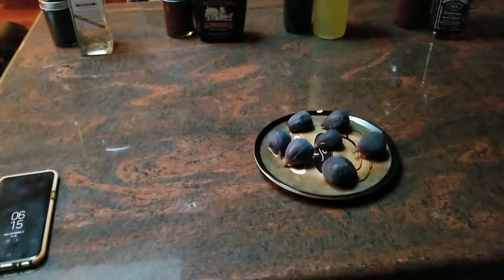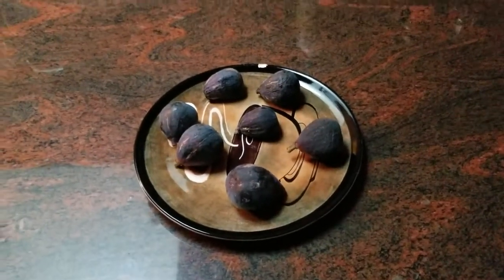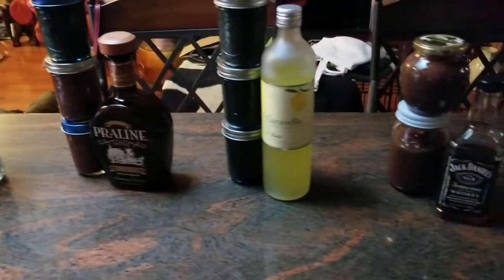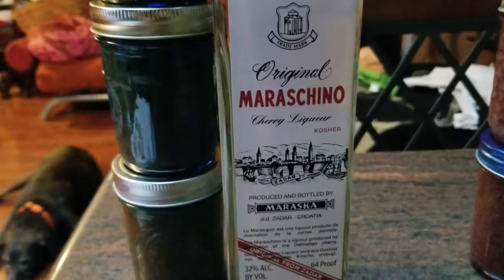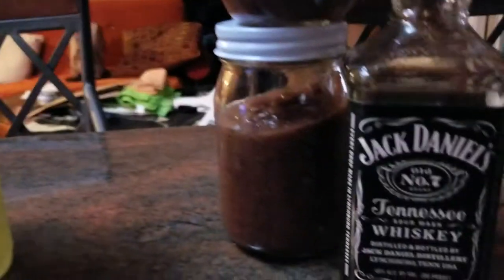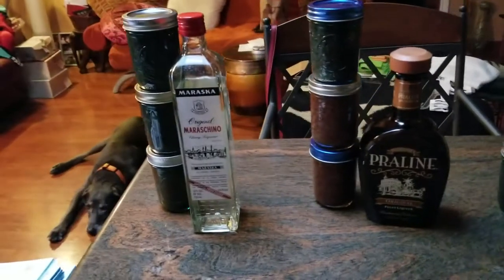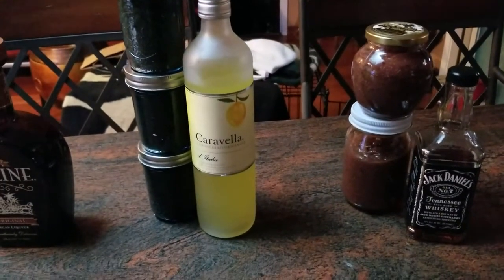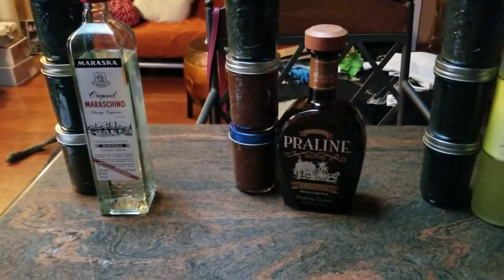Fig spread with liqueur